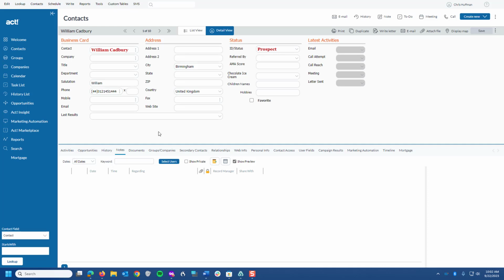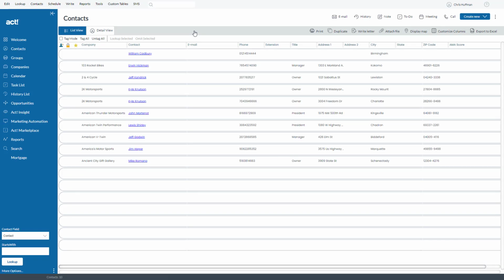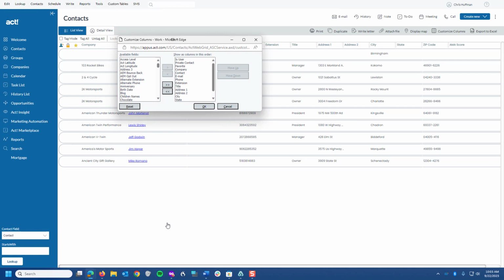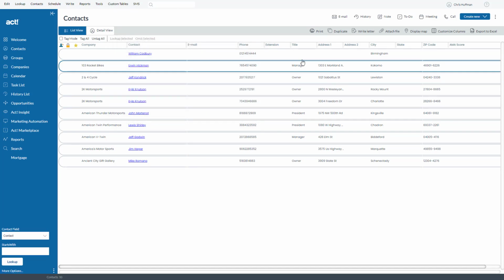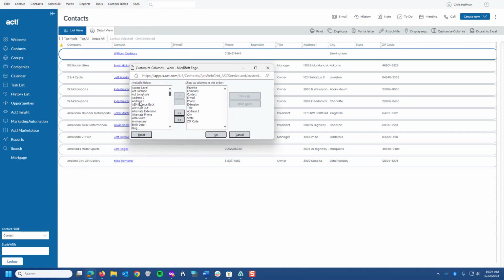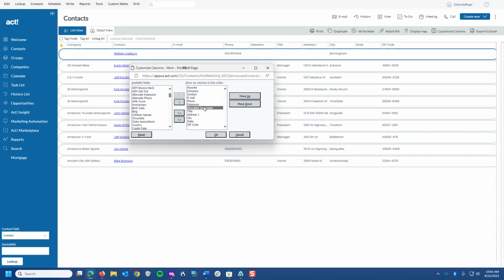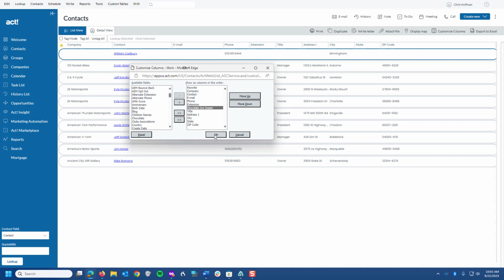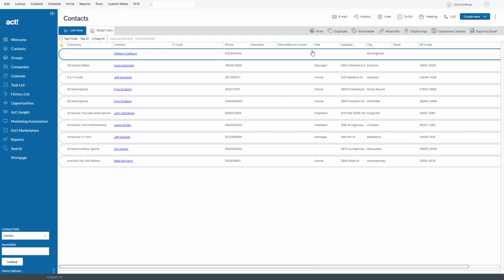Act Premium Cloud List View: Adding & Removing Columns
In this tutorial, Tony Holowitz explains how to customize the column arrangement in the Act Premium Cloud's list view, specifically focusing on adding and removing columns. Tony begins by introducing a sample field named "chocolate ice cream," which initially does not appear in the list view of the contacts. This sets the stage for a demonstration on how to manage column visibility and organization.

To address the missing "chocolate ice cream" column, Tony directs viewers to select the "Customize Columns" option, located on a gray bar above the list view. This action opens a dialog box that displays available columns, reflecting those already visible in the list view. Tony emphasizes the flexibility of this feature, showing how to remove unnecessary columns such as "private contact" and "AMA score" by transferring them out of the active column area, thus simplifying the view.

Next, Tony highlights how to add the "chocolate ice cream" field to the visible columns. By using the alphabet navigation trick (typing "c" to jump to items starting with 'C'), he quickly locates and adds the desired field. Additionally, he demonstrates how to rearrange columns by moving them up or down, tailoring the layout to specific needs.

A cautionary tip is shared regarding the use of double arrows in the dialog box, which can inadvertently add all available fields to the view, potentially cluttering the interface. Tony recommends canceling and starting over if this occurs, to avoid the cumbersome process of removing multiple unwanted fields one by one.

Finally, Tony shows how to adjust the width of the columns by dragging the borders, ensuring the data is displayed clearly and effectively. He concludes the tutorial by encouraging the efficient use of these customization features to enhance workflow, and wishes the audience a good day.

Key Points:
1. **Accessing Customization:** Navigate to "Customize Columns" in the list view to adjust which columns are displayed.
2. **Adding Columns:** Use the dialog box to find and add specific fields (like "chocolate ice cream") to the list view.
3. **Removing Columns:** Simplify the interface by removing unnecessary columns, enhancing the visibility of relevant information.
4. **Reordering Columns:** Columns can be rearranged according to preference, allowing for a more personalized layout.
5. **Adjusting Column Width:** Fine-tune the display by dragging column borders to accommodate different data sizes.